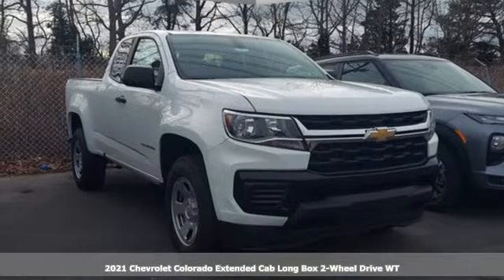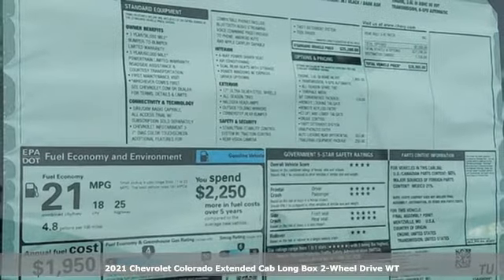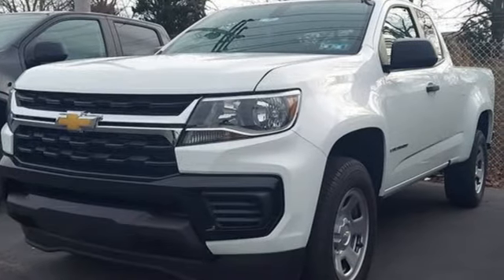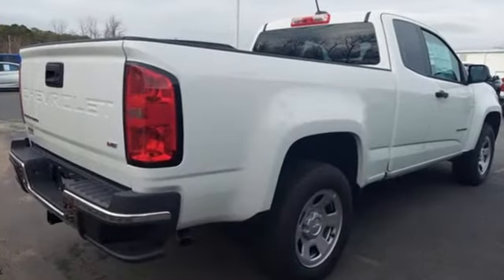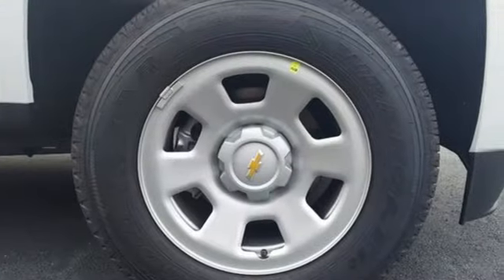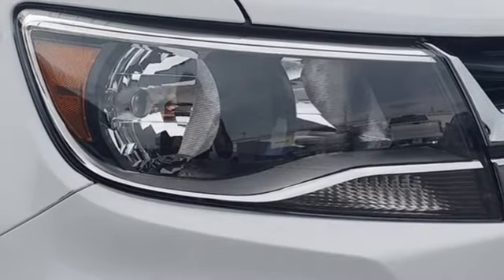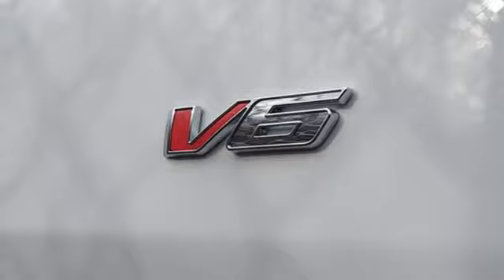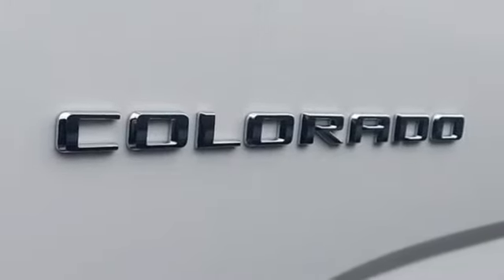2021 Chevrolet Colorado Egg Harbor Township,, NJ #210337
Year: 2021
Make: Chevrolet
Model: Colorado
Trim: 2WD Work Truck
Engine: 6 3.6L
Transmission: Automatic
Color: Summit White
Interior: Jet Black/Dark Ash
Stock #: 210337
VIN: 1GCHSBEN8M1160916

Address:
6721 Black Horse Pike